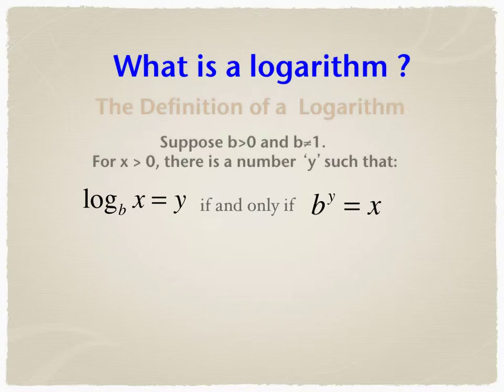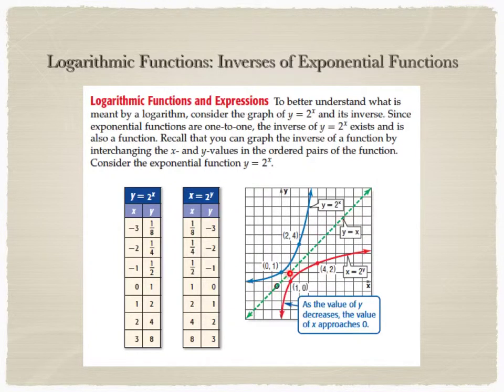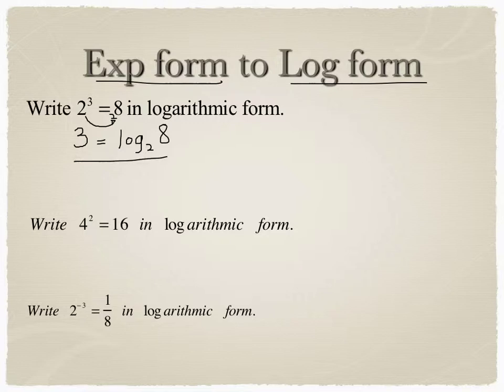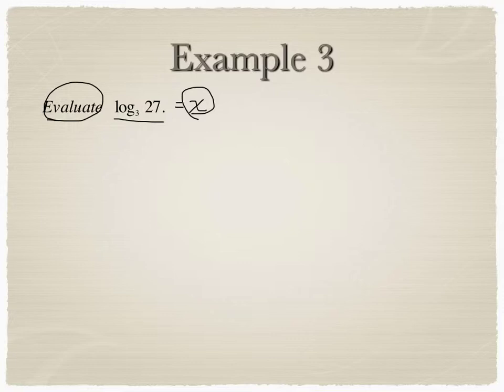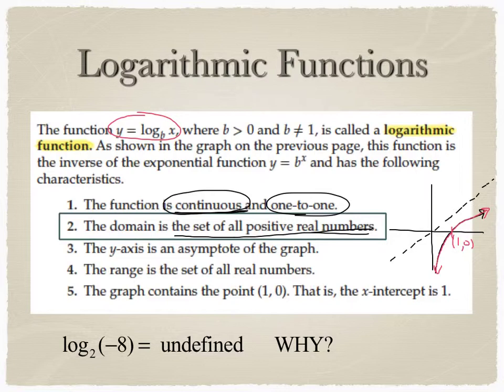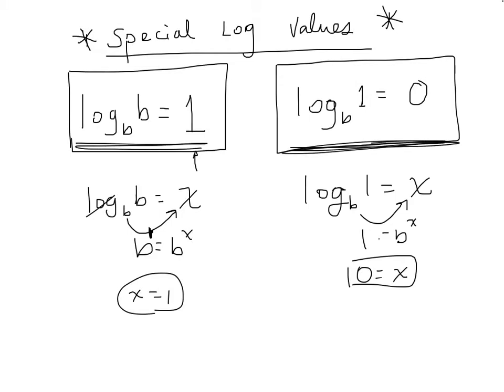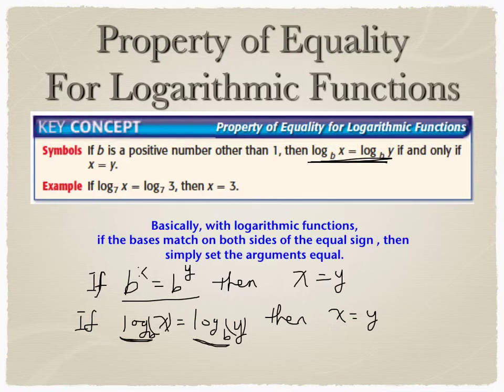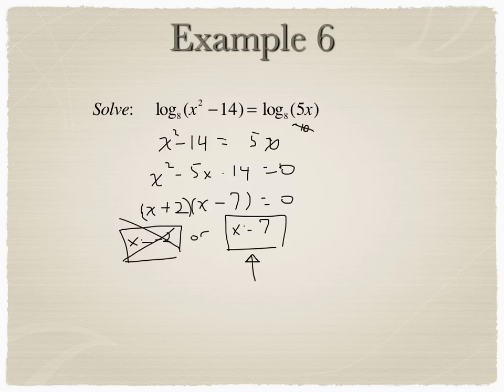Alg 2 9 2 Logarithmic functions